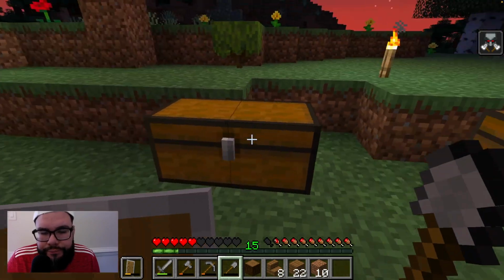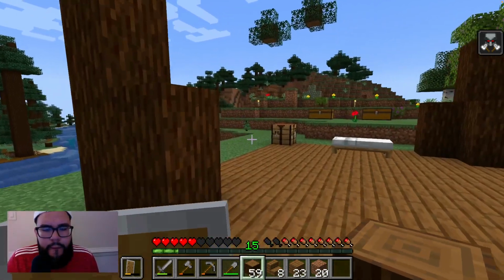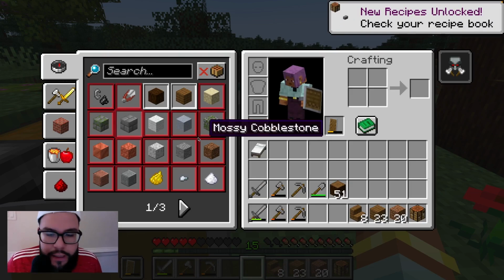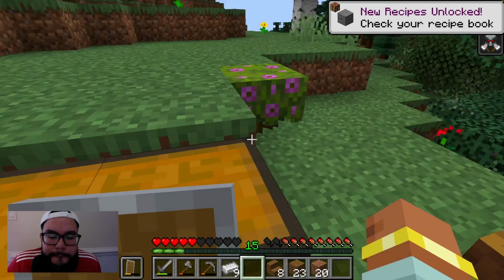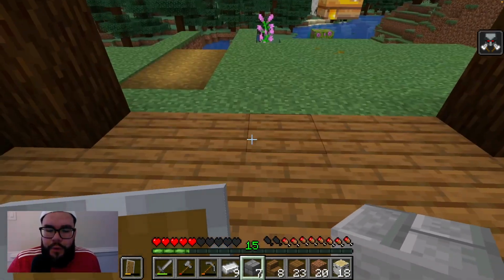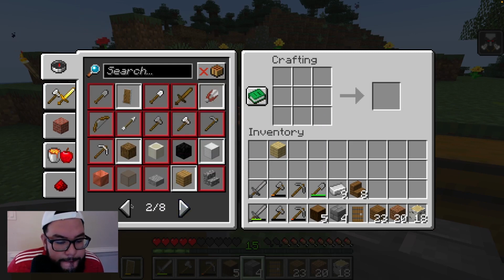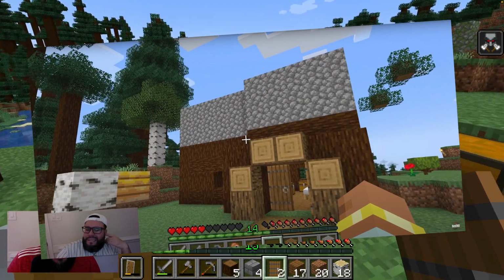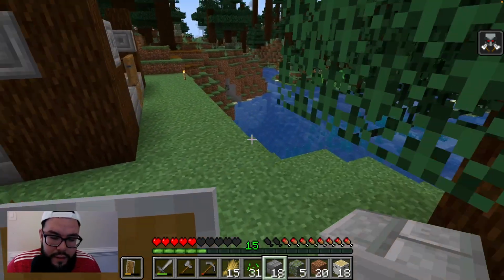First Time Playing Minecraft - Part 8 - The Home Improvement Channel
What's up my bros!

On todays video we start from scratch and finish our house.
ITS LOOKING BETTER MENG!